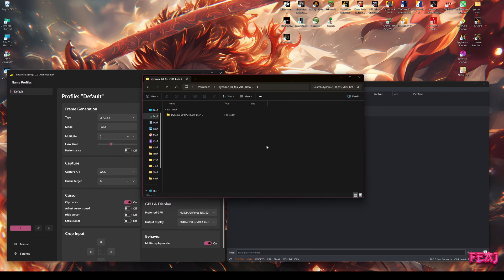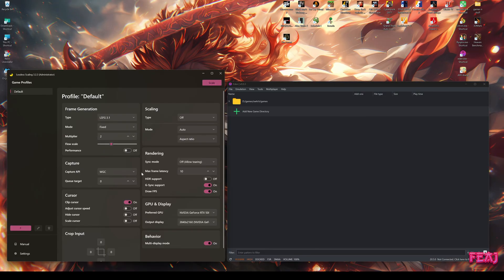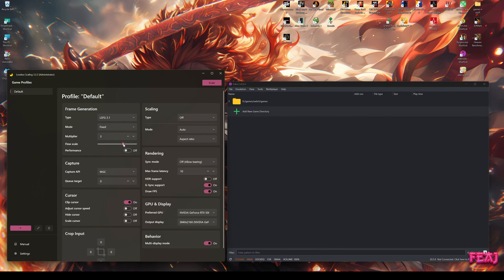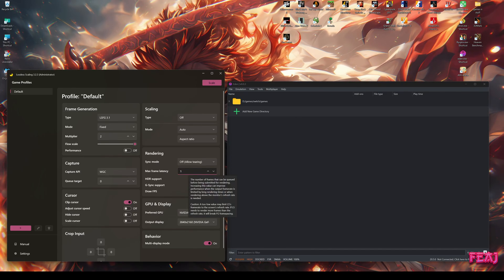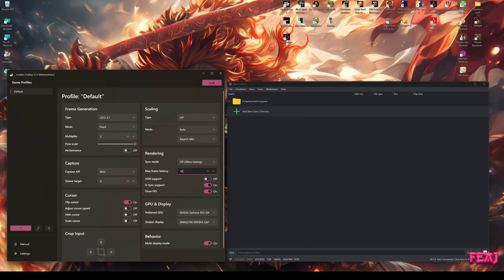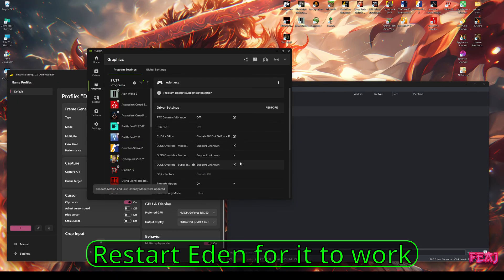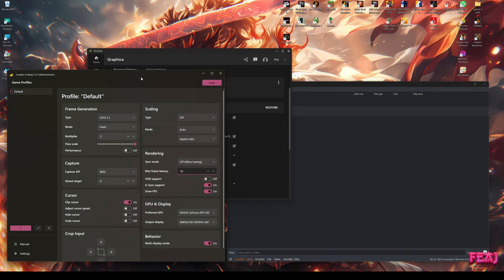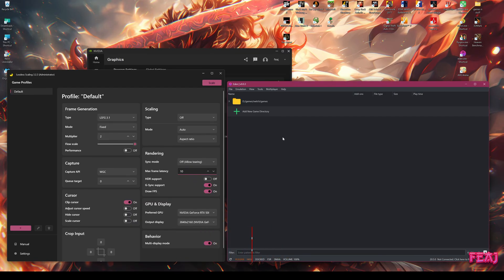Double Your Fps With Any Emulator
Hello everybody, today show how to get more fps while emulating games.

Pc specs,
CPU : AMD Ryzen 7 7800X3D
GPU : PNY GeForce RTX 5080 OC Triple Fan
RAM : 32GB 6000mts/cl30 corsair
AIO : Arctic Freezer 360 II ARGB
SSD : 1TB Crucial P5 Plus
SSD : 2TB Lexar NM790
SSD : 4TB Micron 5100 PRO
CASE : Lian LI 216 Snow
MOBO : B650 Aorus Elite AX 1.2
MOUSE : Logitech G502 X Lightspeed White
HEADSET : Logitech G733 Lightspeed Purple
MIC : fifine am8
KEYBOARD : Razer Blackwidow v4 pro 75
CHAIR : Razer Iskur V2